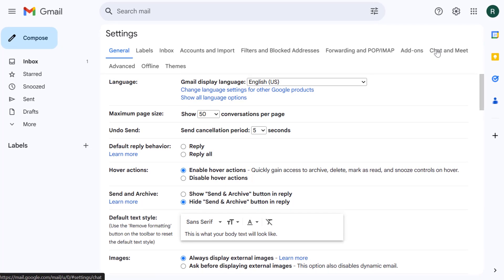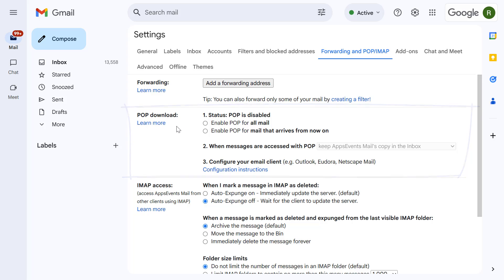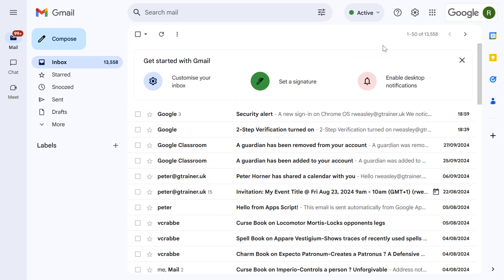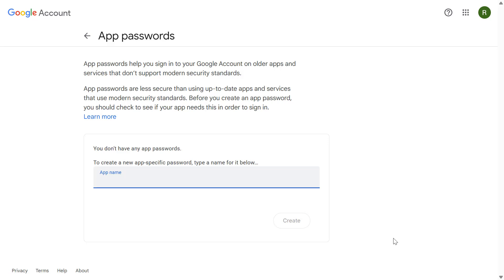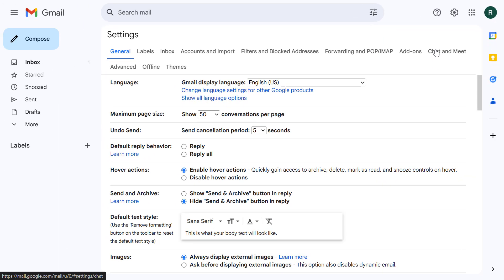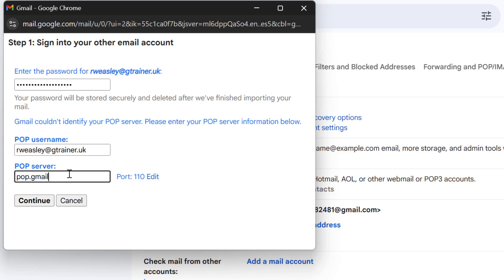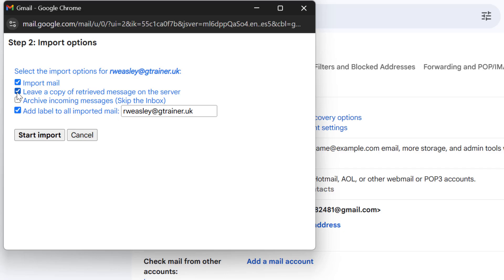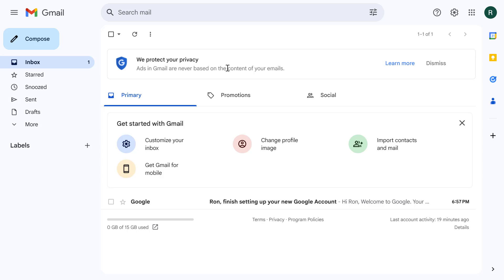How to Copy Emails from One Gmail Account to Another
⬇️ Learn how to easily copy all your emails from one Gmail account to another! 📧

Whether you're switching accounts, consolidating inboxes, or just need a backup, this step-by-step tutorial will guide you through the entire process. We cover enabling POP access, handling 2-step verification with App Passwords, and configuring the import settings in your destination Gmail account. Say goodbye to juggling multiple inboxes! 👋

Watch now and simplify your email management! ✨

Chapters:
0:00 - Intro: Why Import Gmail Emails? 🤔
0:15 - Step 1: Preparing Your Source Gmail Account ⚙️
0:30 - Enabling POP Access in Source Gmail ✅
1:15 - Creating an App Password (if 2-Step Verification is ON) 🔑
2:15 - Step 2: Importing Emails into Your Destination Gmail Account 📥
2:25 - Navigating to Accounts and Import Settings 🗺️
2:45 - Entering Your Source Gmail Address 📧
2:55 - Configuring Server Settings (POP Server, Port, SSL) ⚙️
3:45 - Starting the Email Import Process ▶️
4:00 - What to Expect During and After Import ⏳
4:30 - Outro & Next Steps (Forwarding Suggestion) 👍